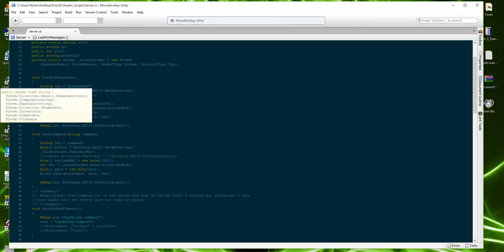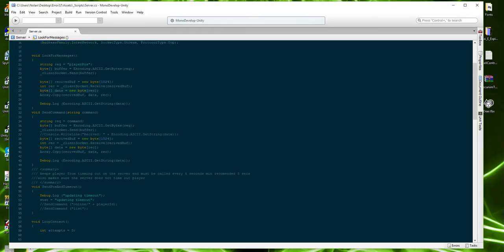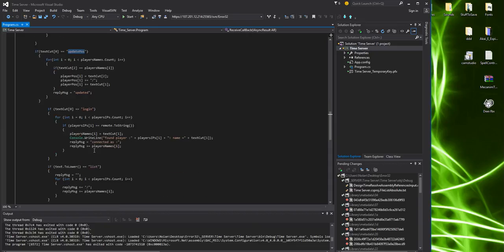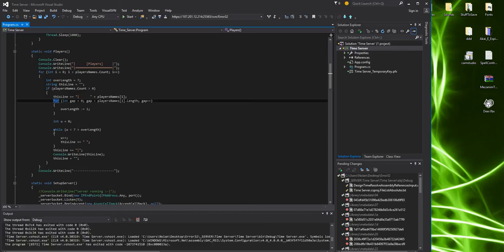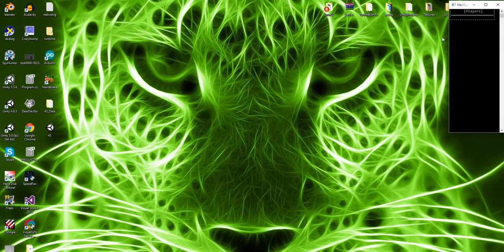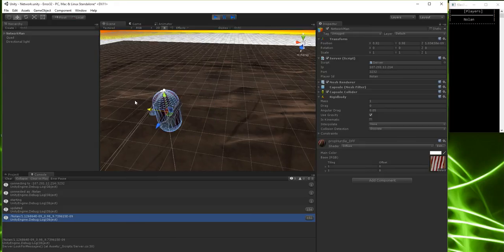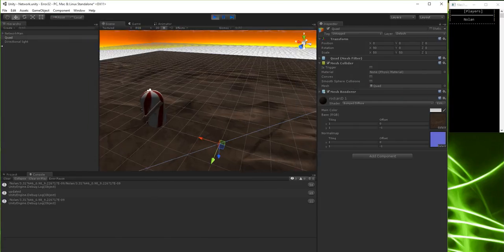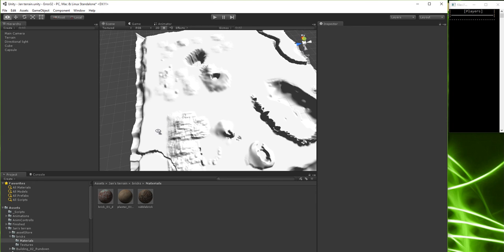error32 update #2 {More server, hands, and Jan's terrain}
Welcome to my video and stuff
if you want to donated to this game my PayPal is so until we get a donate button you well have use that

sorry to be lazy on the about; just no one reads this and I don't think any one is watching this yet

extra
Terrain Hand Unity Indie Game game  open world robots visual studio servers code c# over view update game